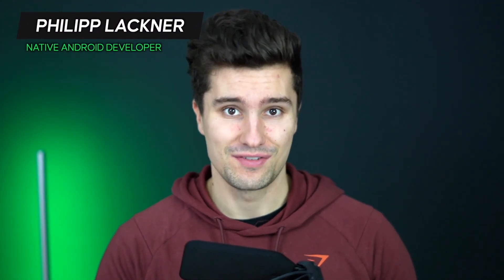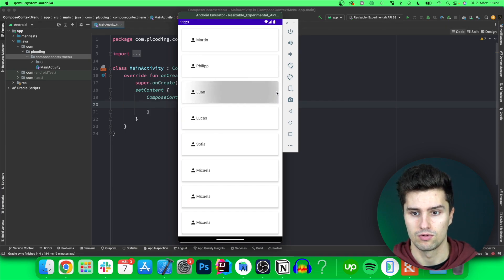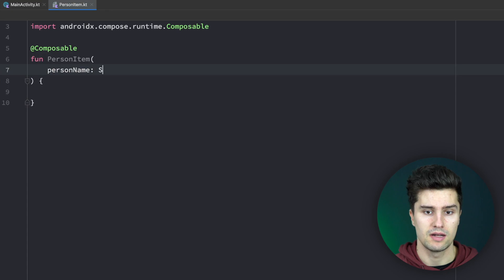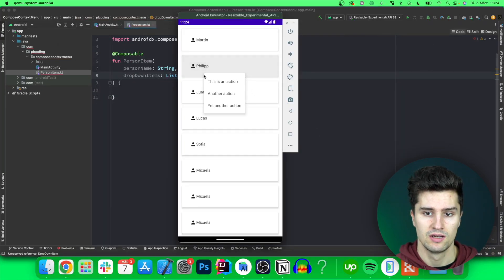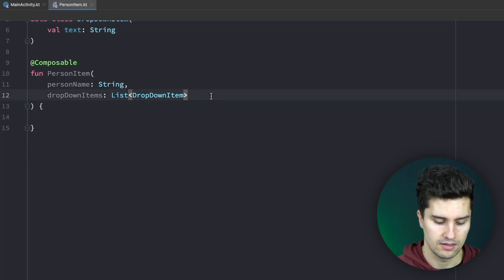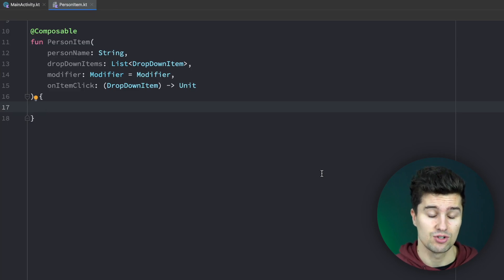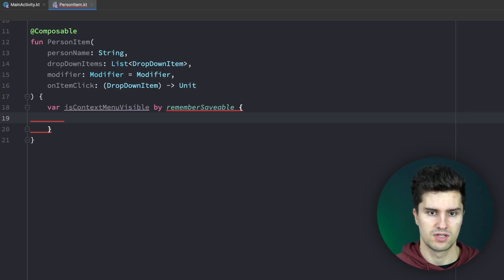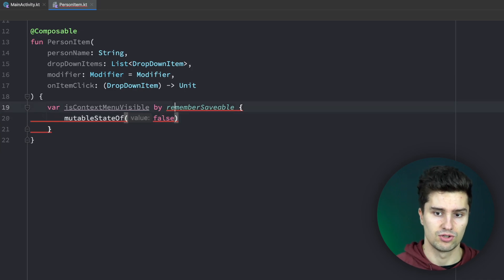How to Implement a Context Drop Down Menu In Jetpack Compose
In this video you'll learn how you can implement a drop down menu in Compose which appears next to where you long-tapped.